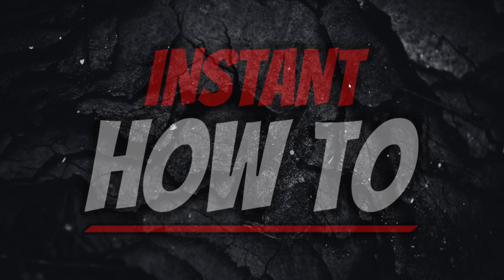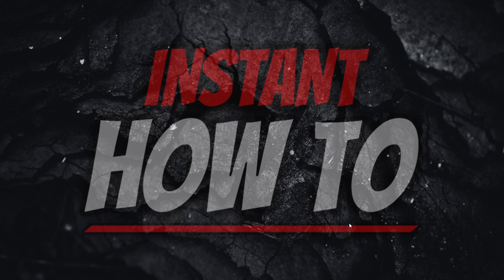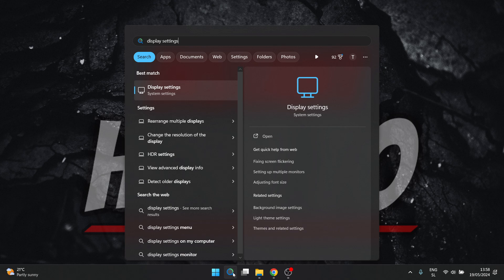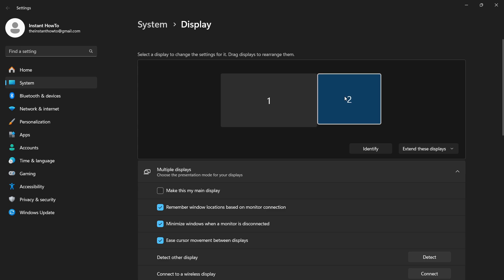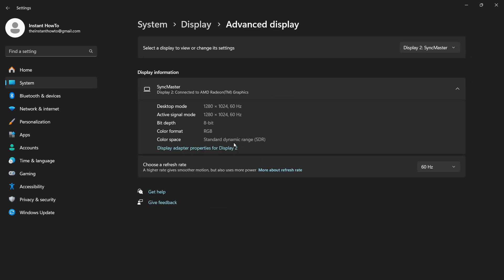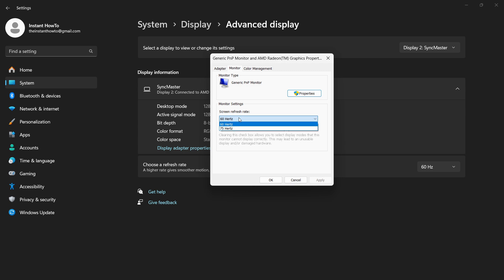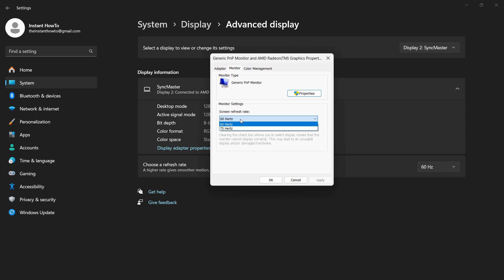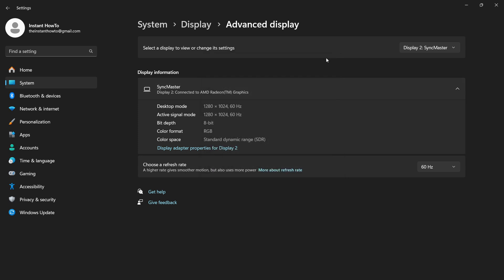How To Remove Black Bars On Stretched Resolution (Quick & Easy)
In this video, I'll show you how to remove black bars on stretched resolution. This is a quick and easy tutorial on removing black bars on your screen.

In case you've been trying to get rid of black bars on stretched res, this is the video for you!